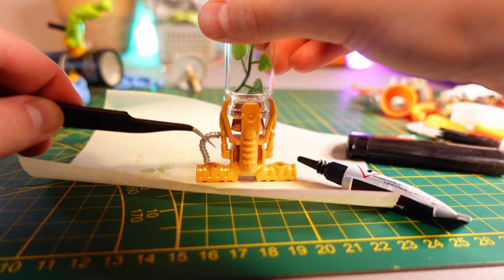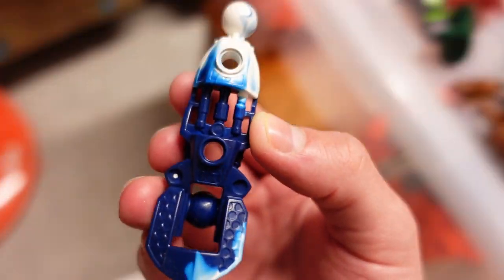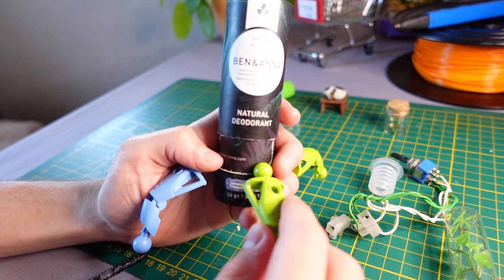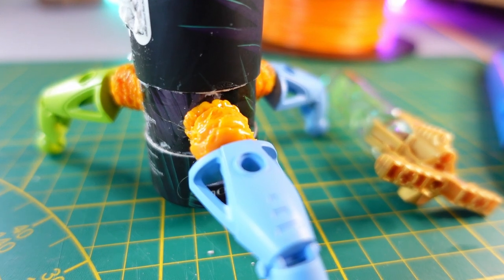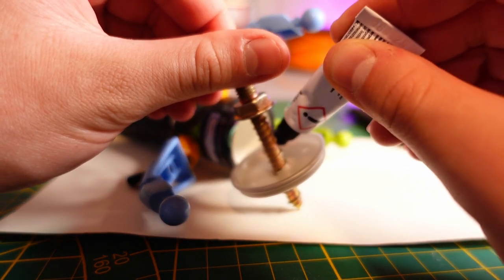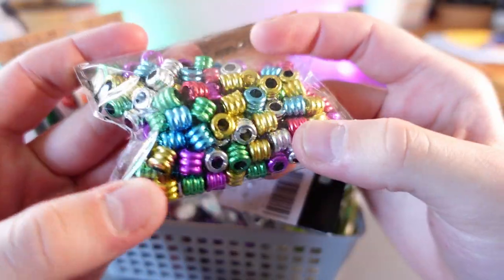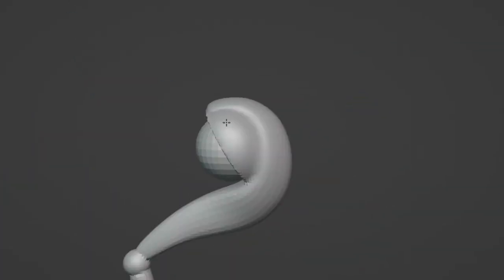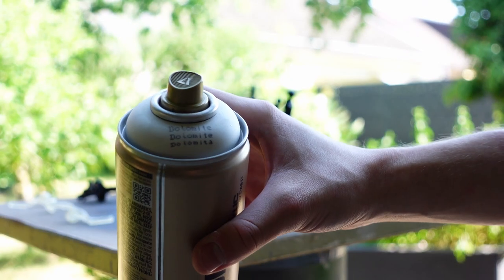KITBASHING A ROBOT for the first time!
Greetings, glad you're here!
In this video, I'm going to be scratch-building a robot. This is my first time and I'm really proud of this outcome. Plus, there's a story about him and how he developed.
Join me as I embark on a creative journey of turning discarded materials into a remarkable robot gardener. Using a mix of trash, Bionicle parts, wires, and a touch of imagination, I breathe new life into these forgotten fragments.

If there's something you don't like, let me know as well. Please write a comment to let me know your thoughts on it. Thanks!  😊

🌱Video sections:
0:00 Intro
0:21 Bits, parts & scraps
1:27 Scrapbuilding the robot's base
3:04 Legs
4:56 Some more parts
5:50 Adding beads
8:48 3D printing legs
9:26 Spray Painting
10:16 STORY + Spray Painting